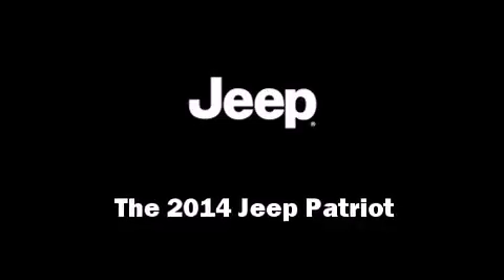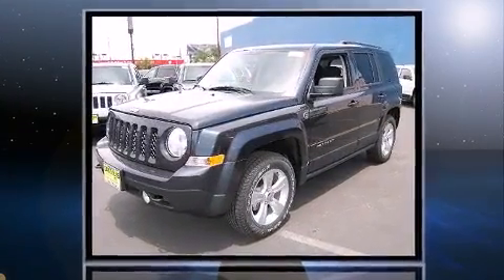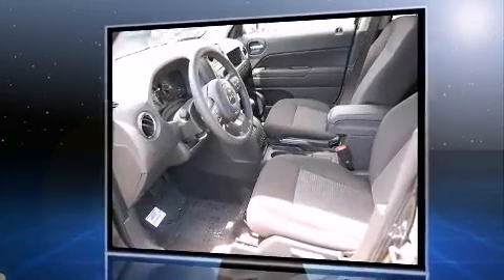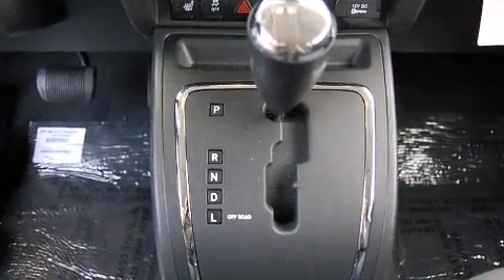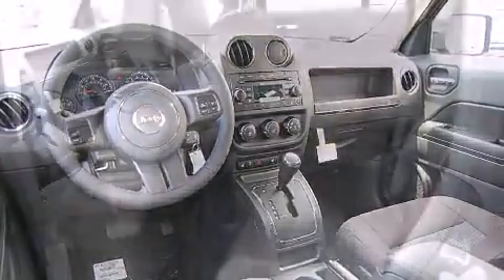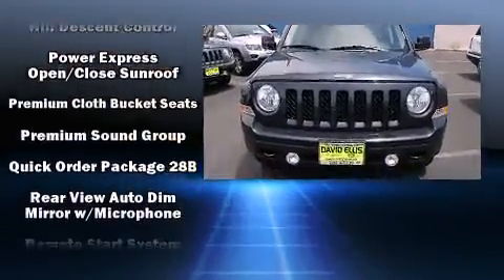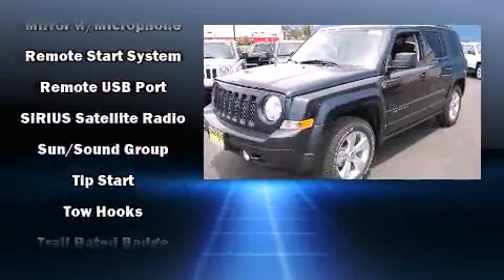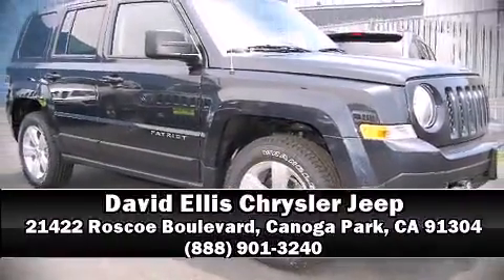2014 Jeep Patriot Latitude in Canoga Park, CA 91304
Treat yourself to a test drive in the 2014 Jeep Patriot. Smooth gearshifts are achieved thanks to the 2.4 liter 4 cylinder engine, providing a spirited, yet composed ride and drive. Four wheel drive allows you to go places you've only imagined. A wealth of standard features means that you no longer have to sacrifice. Such as remote keyless entry, a rear window wiper, an automatic dimming rear-view mirror, an outside temperature display, heated seats, tilt steering wheel, cruise control, and power windows. For drivers who enjoy the natural environment, a power moon roof allows an infusion of fresh air. Jeep ensures the safety and security of its passengers with equipment such as: head curtain airbags, front SIDE impact airbags, traction control, brake assist, anti-whiplash front head restraints, ignition disabling, and 4 wheel disc brakes with ABS. Various mechanical systems are monitored by electronic stability control, keeping you on your intended path. You will have a pleasant shopping experience that is fun, informative, and never high pressured. Stop by our dealership or give us a call for more information.